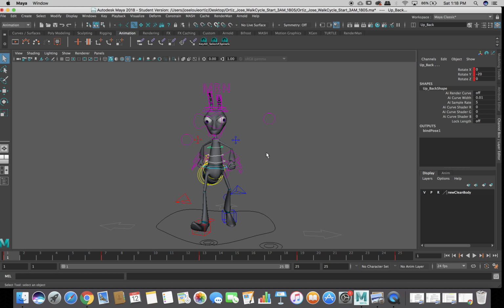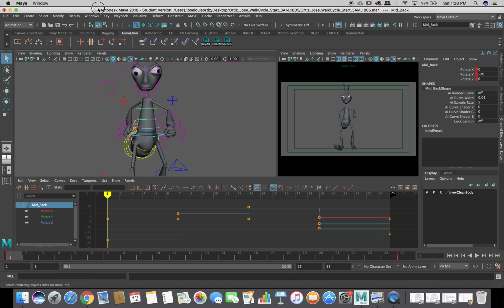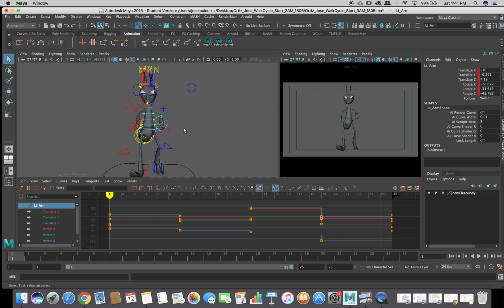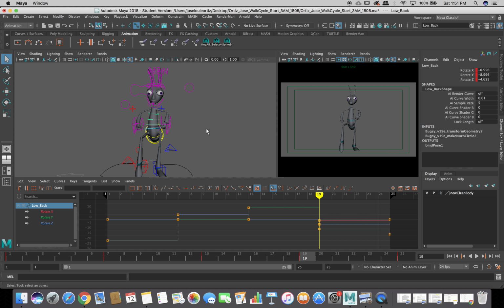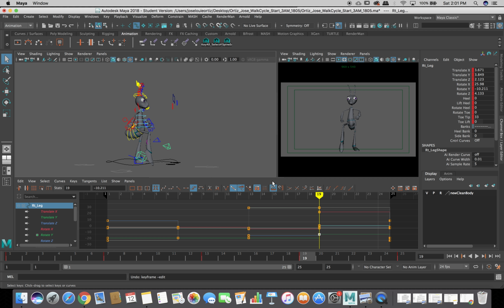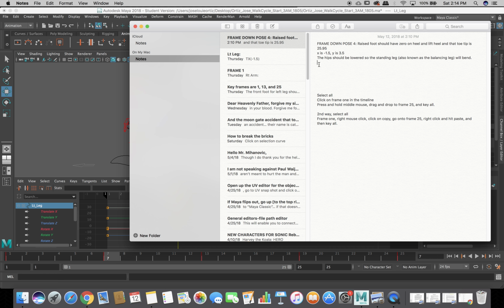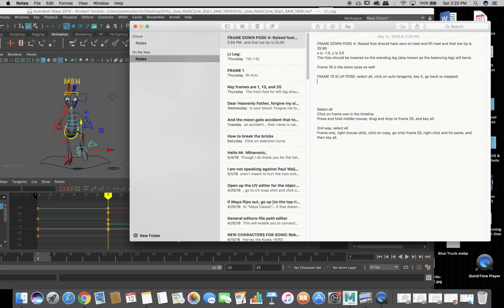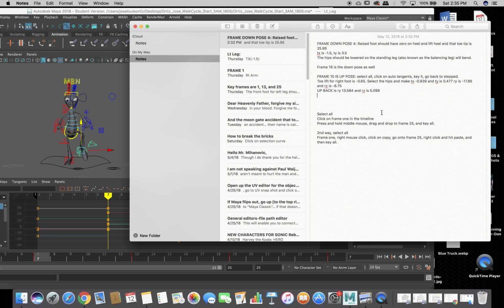Lecture on Up and Down Pose in Computer Animation